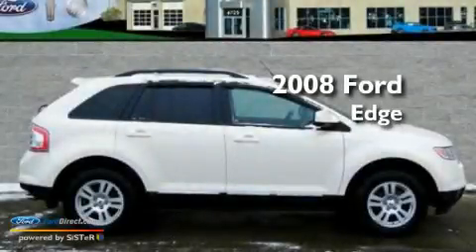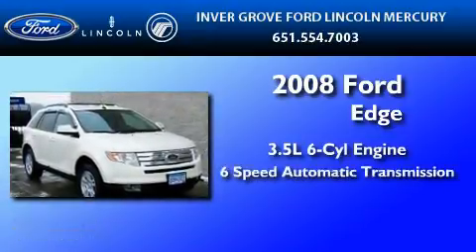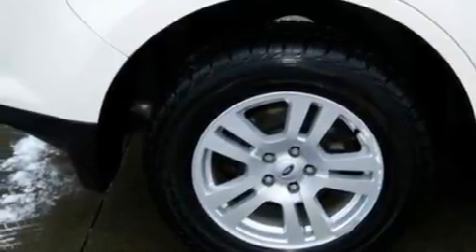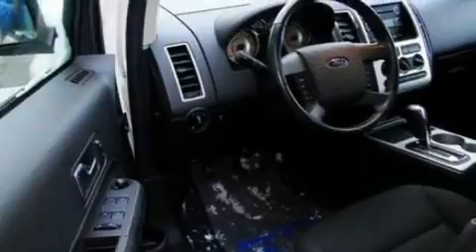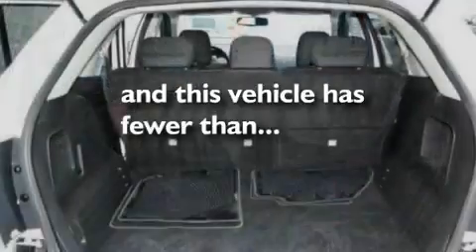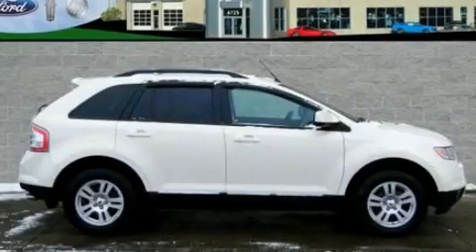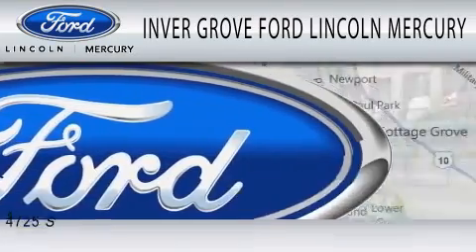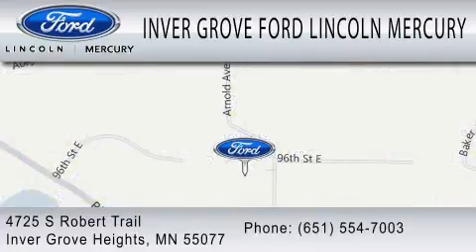2008 FORD EDGE MN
Year : 2008

 Make : FORD

 Model : EDGE

 Engine : 3.5L V6

 Trans . : AUTO 6SPD

 Exterior : WHITE SAND CLEARCOAT

 Miles : 40,808

 4725 S Robert Trail